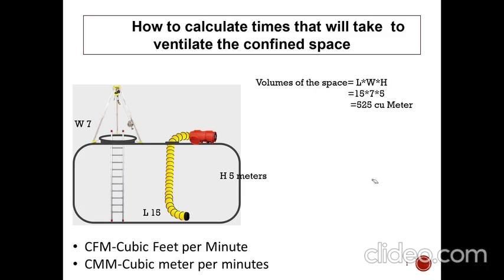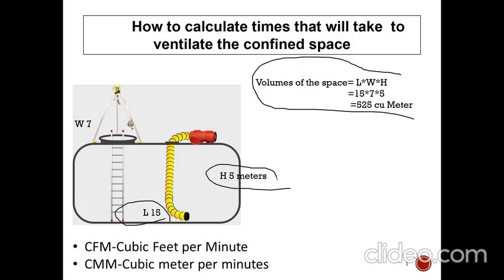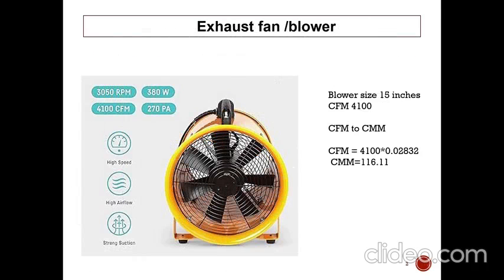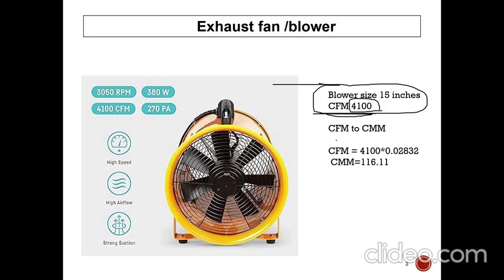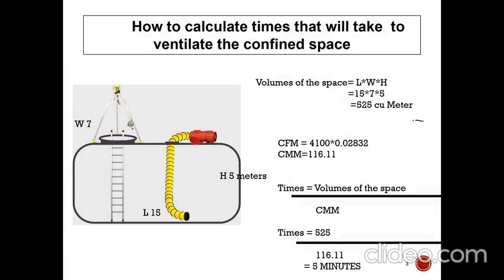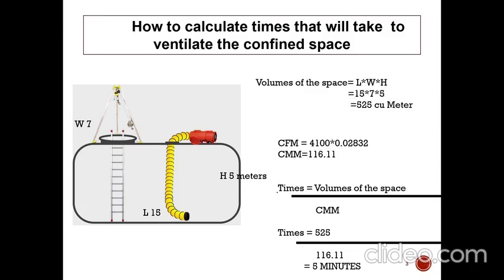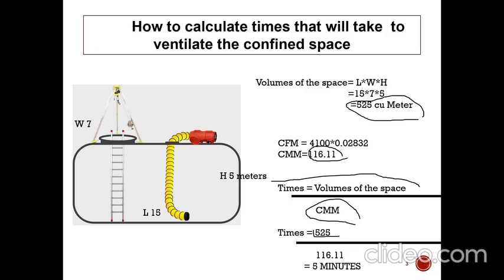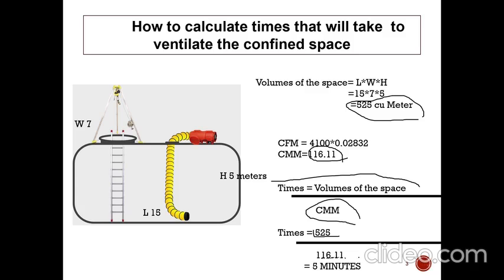Ventilating Confined Space /Confined Space Ventilation calculation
This video was developed for educational purposes for safety officers and engineers who are beginners in the safety field. gives the basics of understanding about the health ,safety and environmental management system.